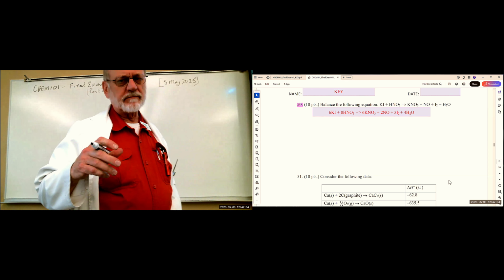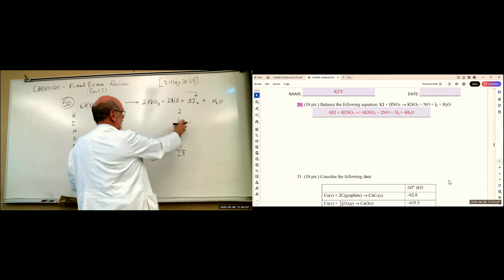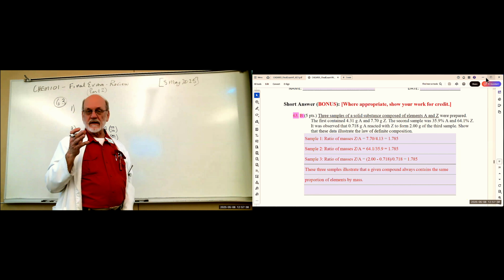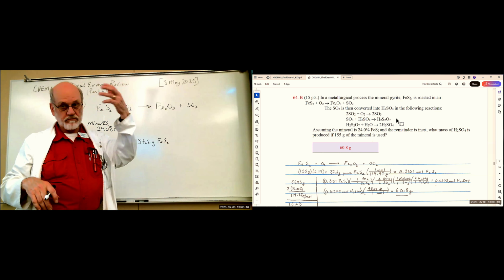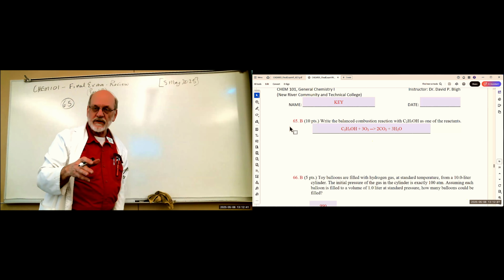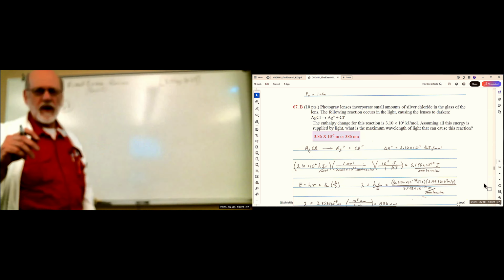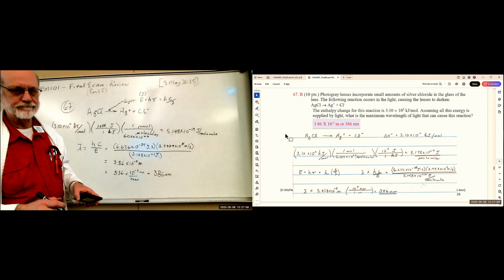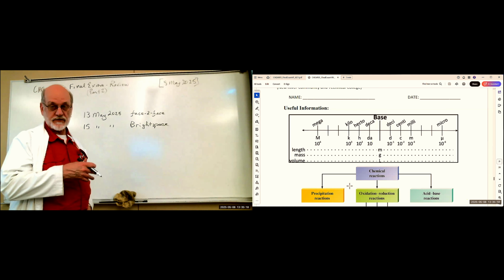CHEM101 [22569] FINAL (Part 2) 8May2025